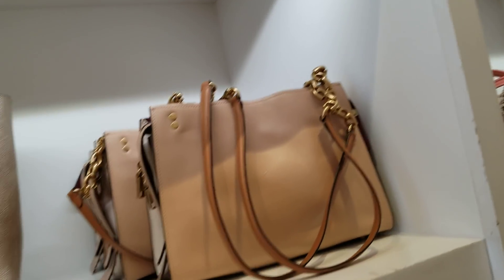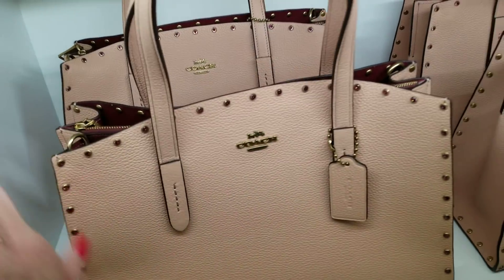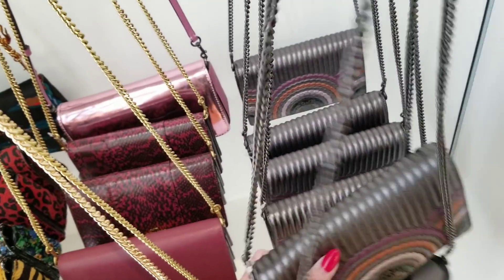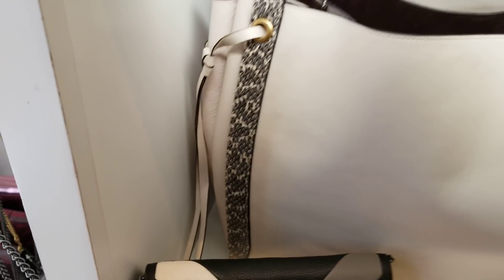Coach Outlet "Shop with Me! lots of retail bags, this video before stores closed from corona virus!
AGAIN this video was shot prior to my "sheltering in place" staying home and not being in the public and risking myself or others!
thank you sooo much, please enjoy!